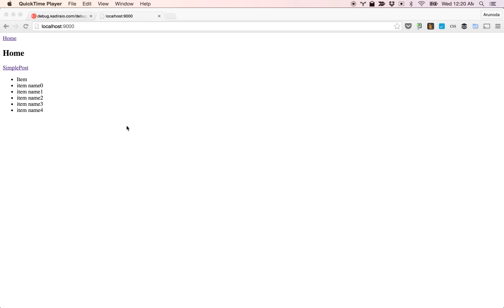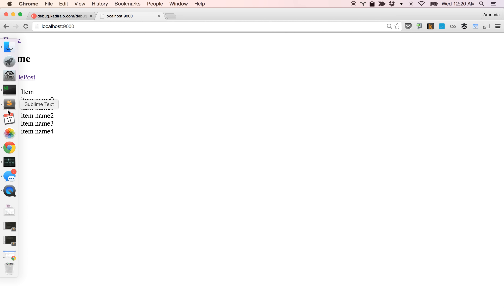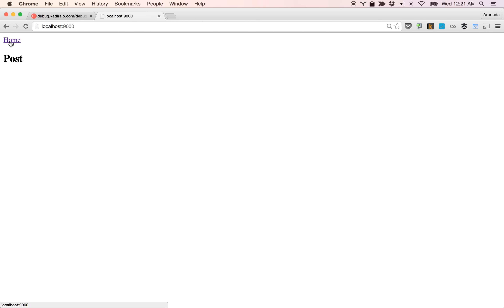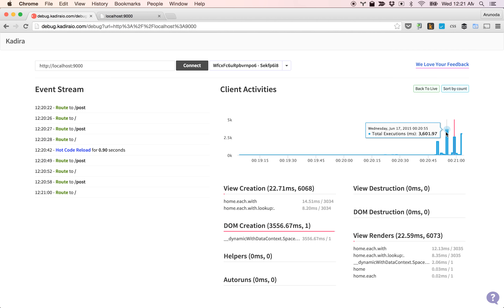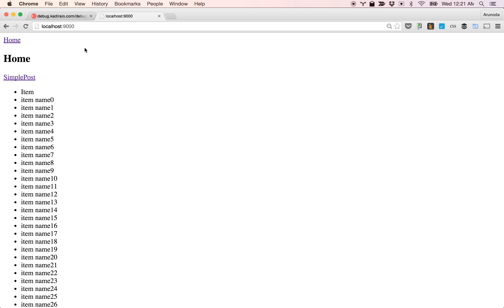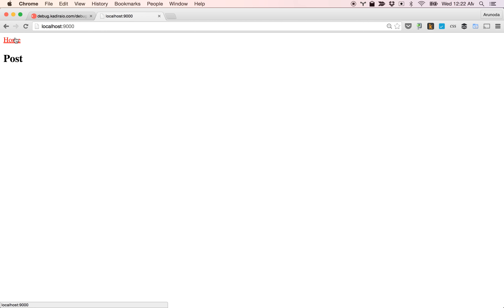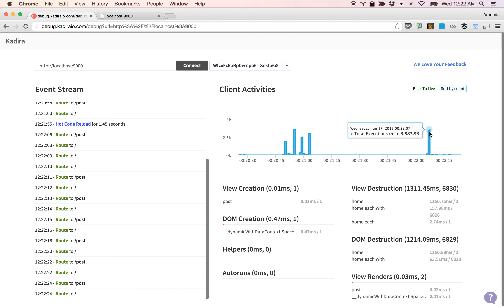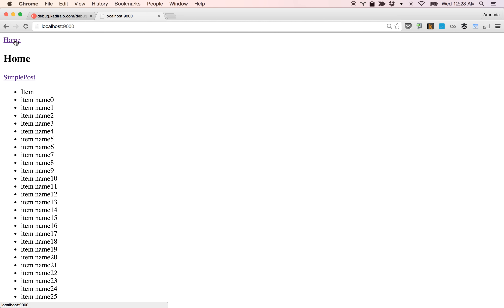MeteorJS Blaze Template Caching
This is an experiment I did to improve the rendering performance of Meteor.

I got the idea when I was working with Kadira Debug